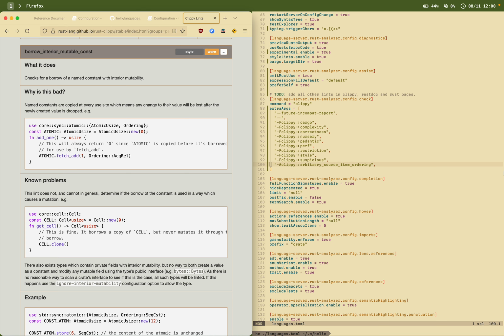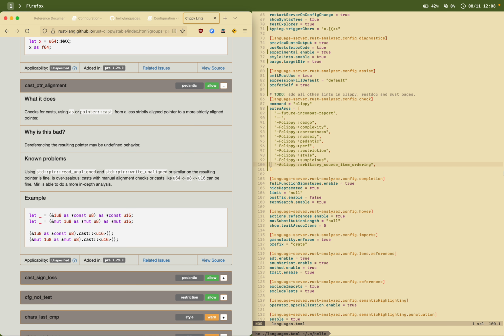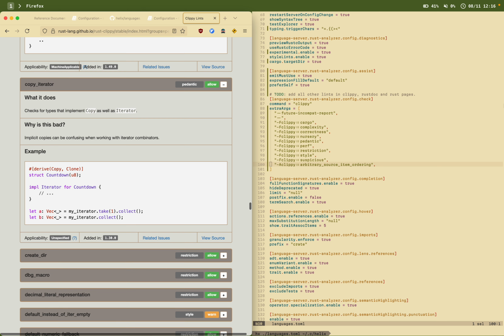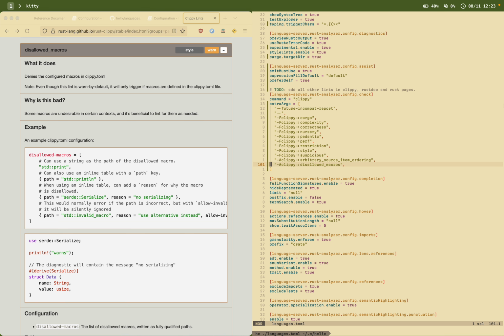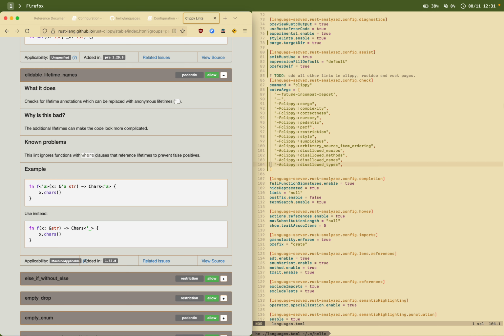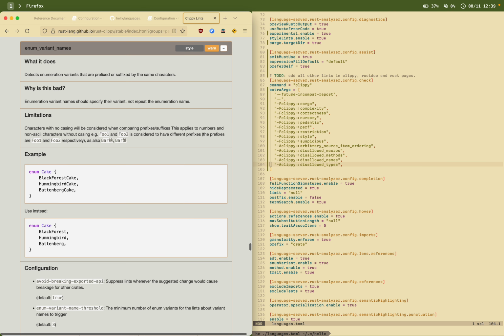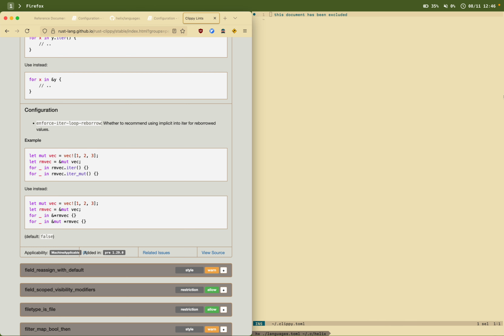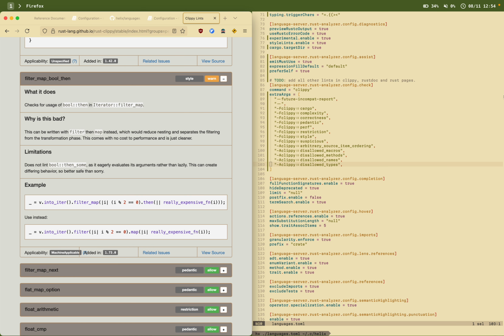computer graphics, mips i labs and something else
on twitch at collegecoder